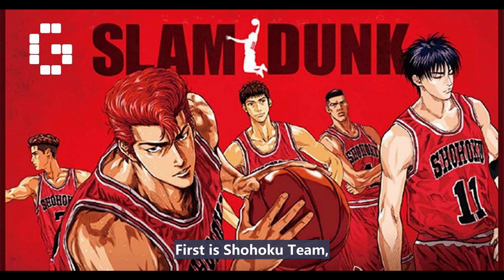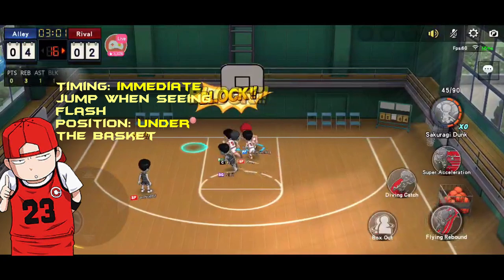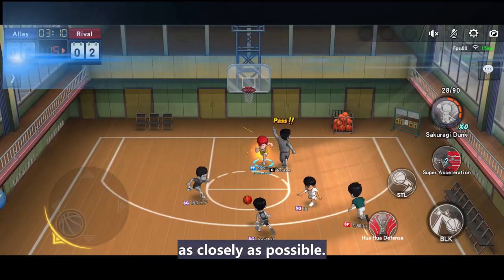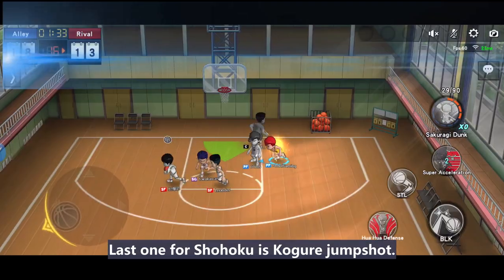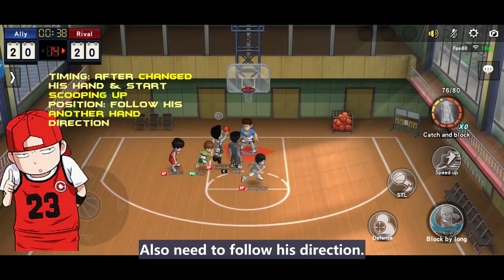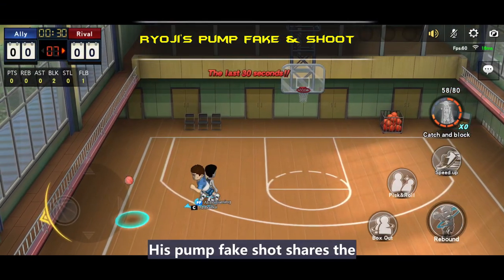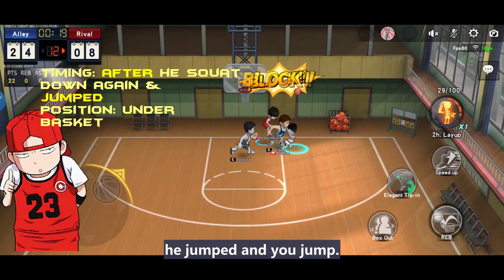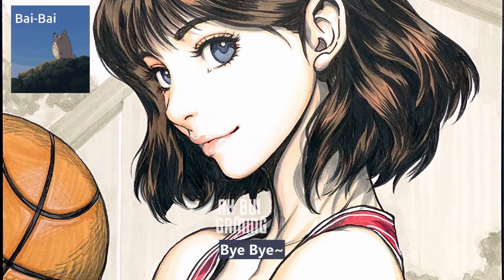[Slam Dunk Mobile] All -In -One Blocking Tutorial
The video explains every blocking points
for every skills. Very detailed.
Except Nobunaga Kiyota which got another one for him.